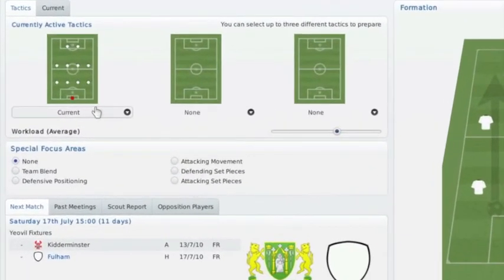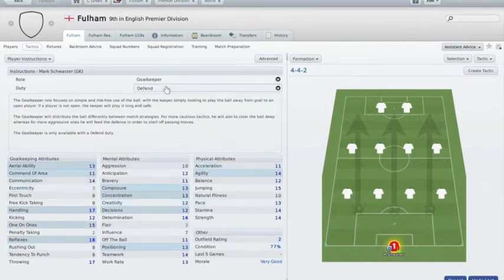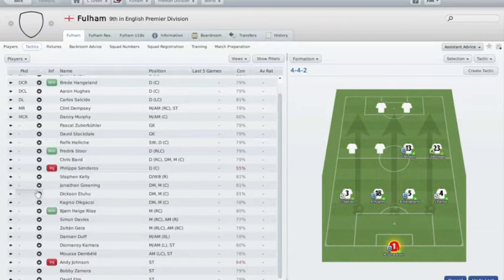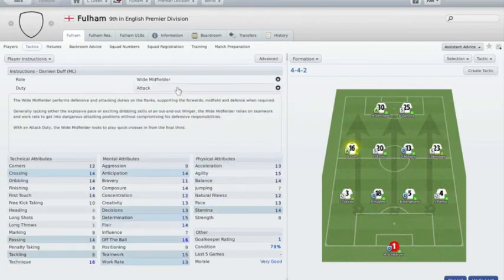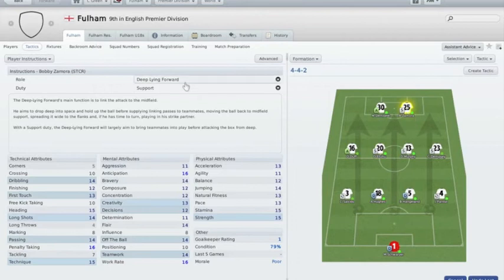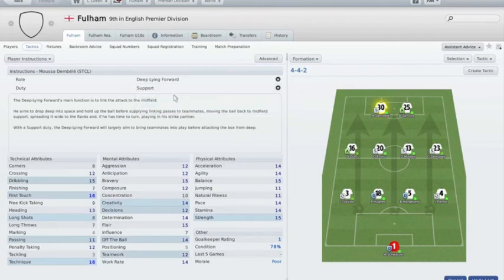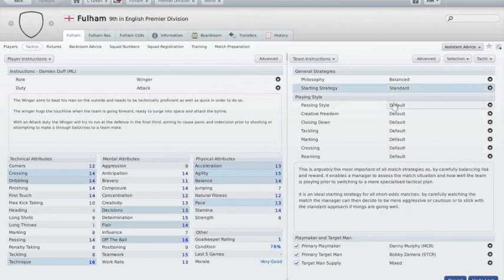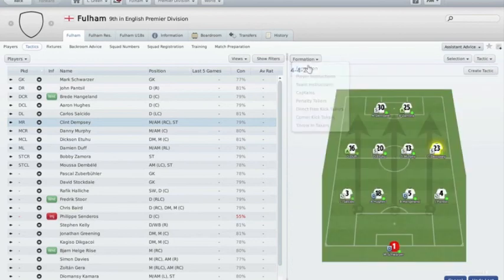FM11 Fulham tactics Quick Look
just running through the main points and player roles of Fulham FC on the Football Manager 2011 demo